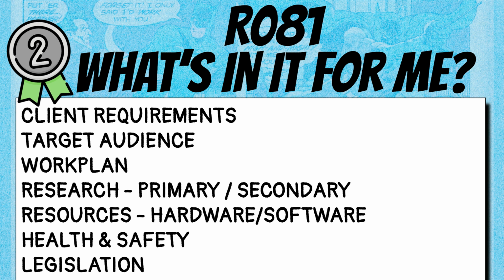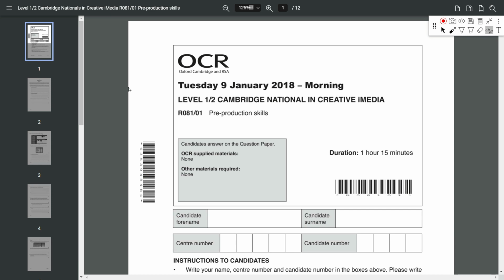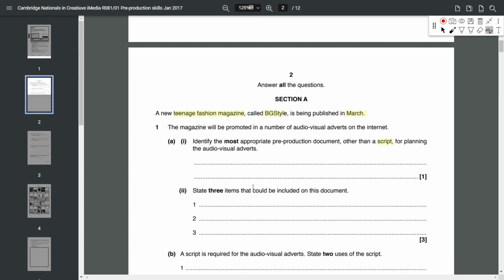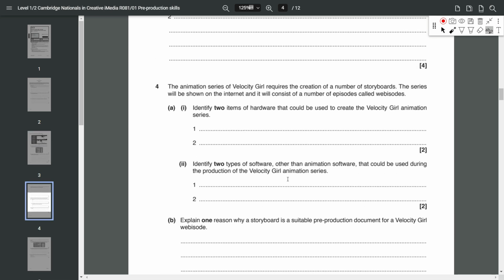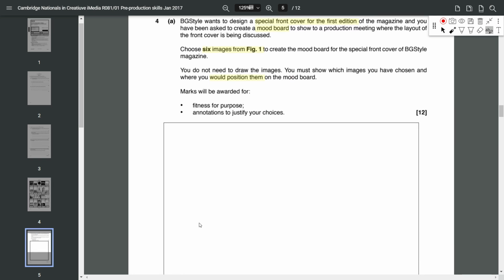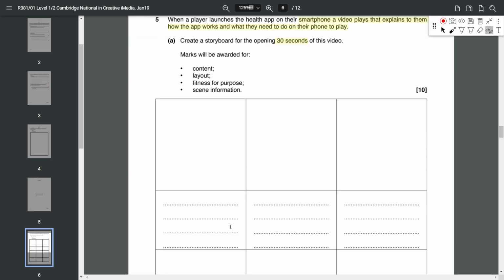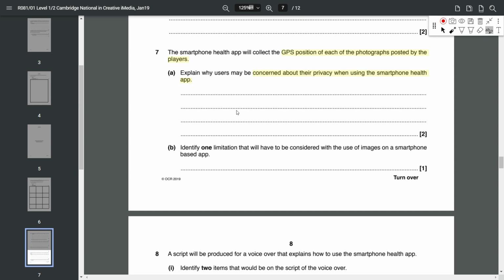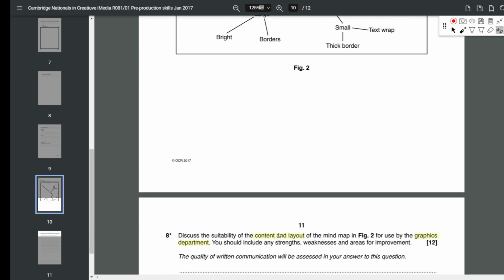R081 Exam - What to expect & how to answer questions to get top marks!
In this video I will go through what to expect in the exam and how to answer the questions in an attempt to get the best marks.

We go through three different exam papers to see the similarities in the structure and flow of the exam.

As always if there's anything you need please leave me a message, I'll be sure to help :)